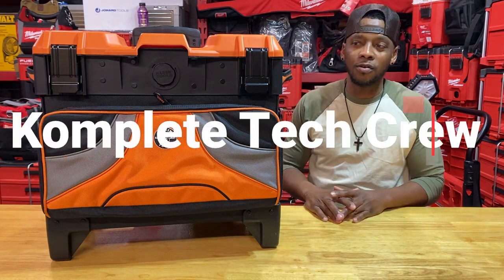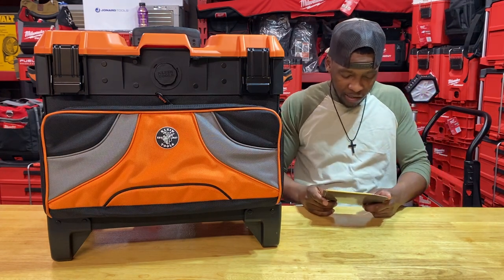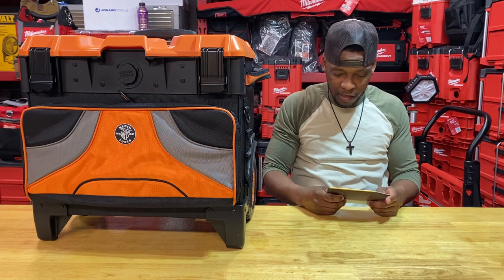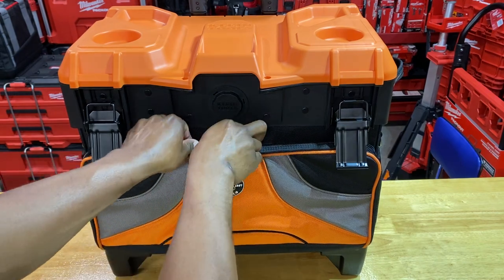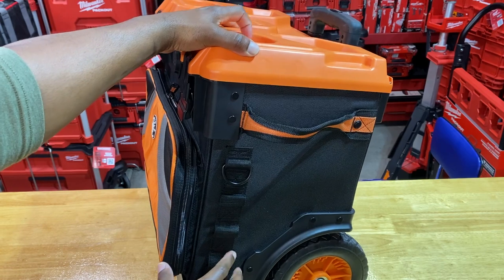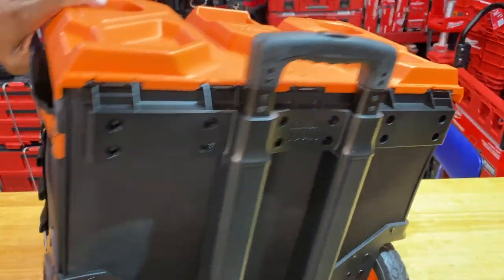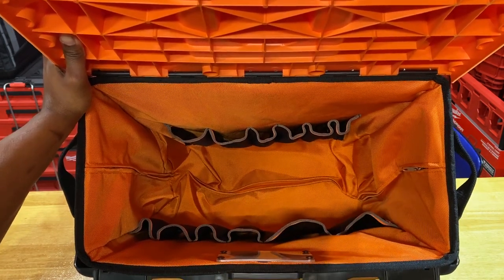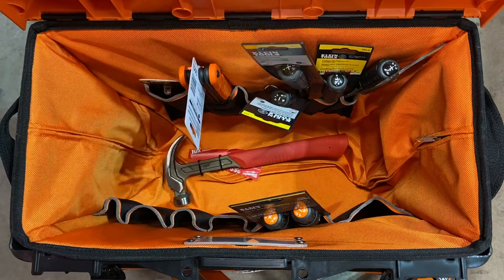🛫KLEIN TOOLS - 55473RTB - TRADESMAN PRO ROLLING TOOL BAG! ENDLESS SPACE!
Extremely Well Built Tool Bag. This Bag Has Held Up Well For Me. I’ve Traveled Through Many Airports With This Beast And Have Experienced No Issues Aside From A Hairline Crack On The Side Of The Hard Top.